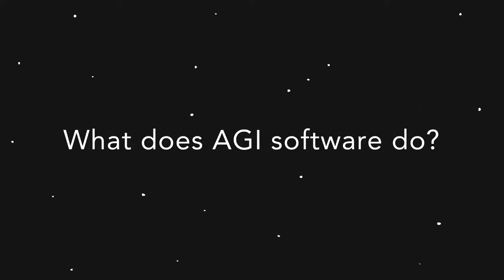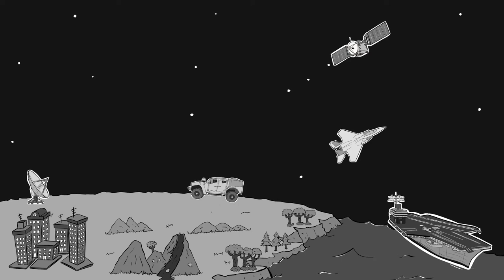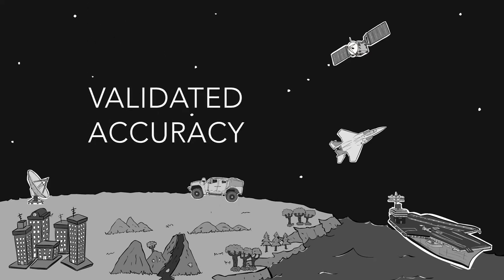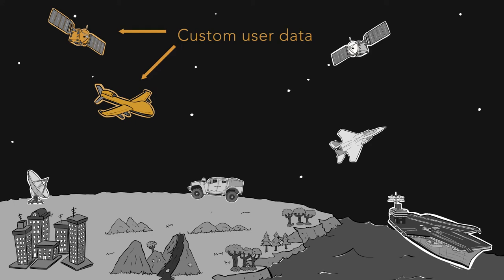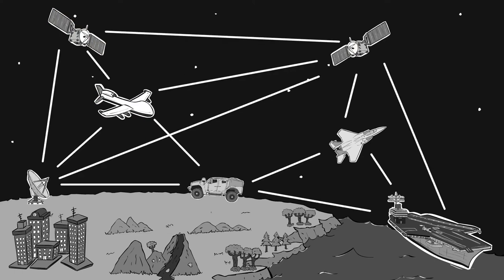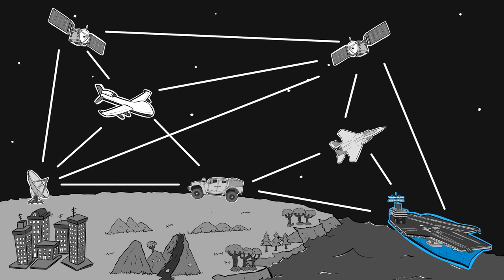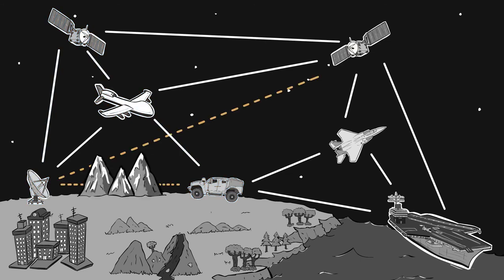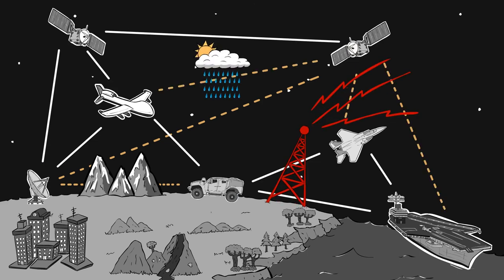AGI core technology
AGI software applies to a wide range of problems for any land, sea, air and space systems